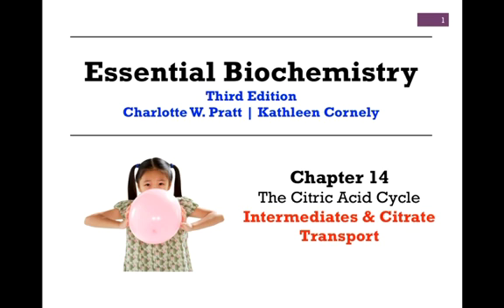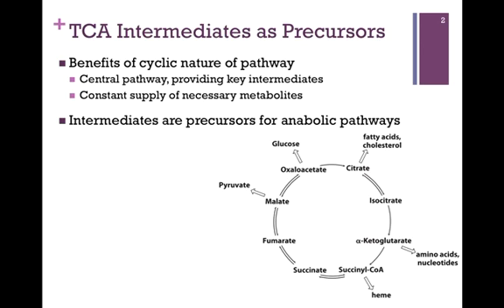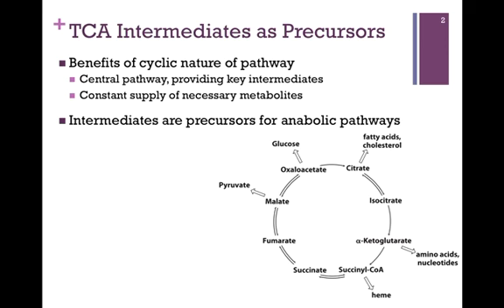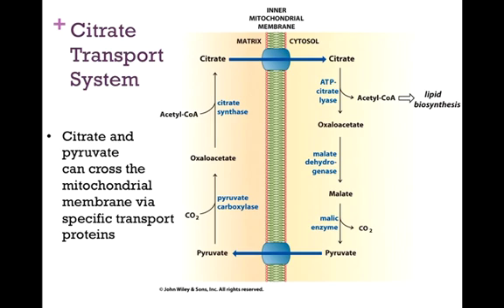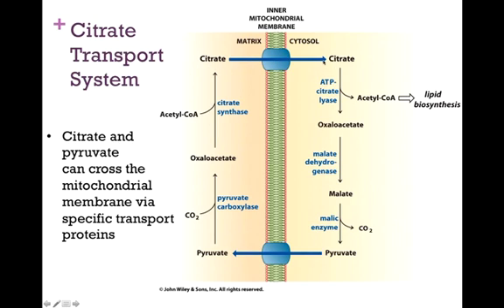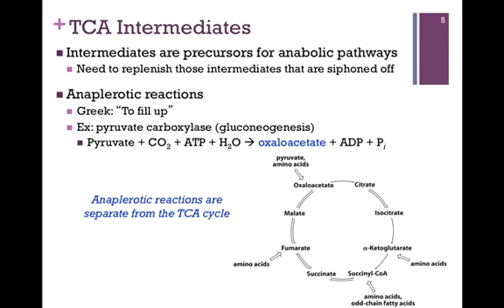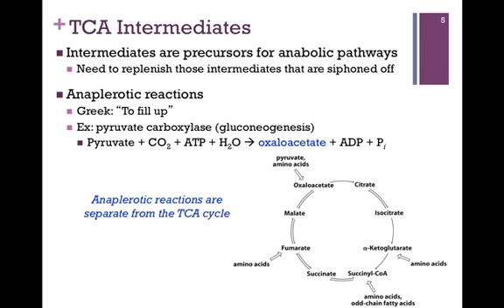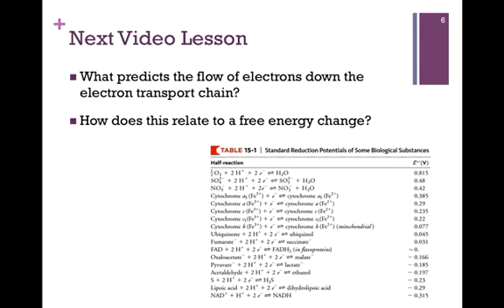104-Intermediates of TCA & Citrate Transport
Review of the intermediates of the TCA cycle and their connections to other metabolic pathways; transport of citrate